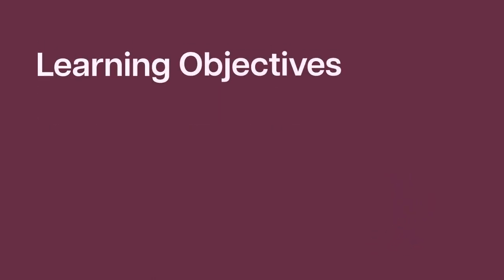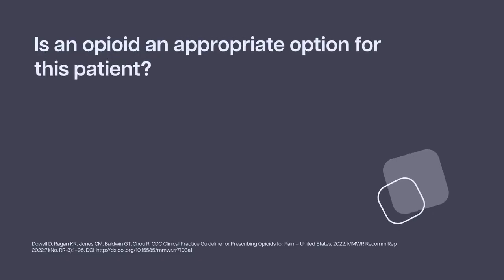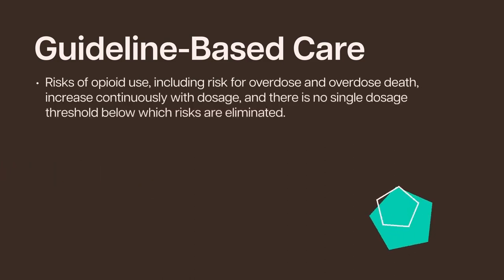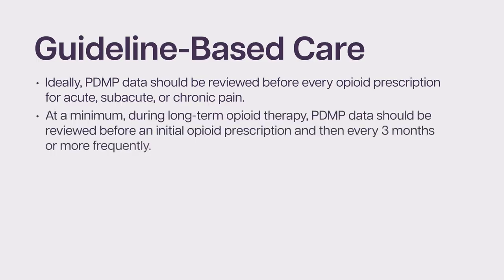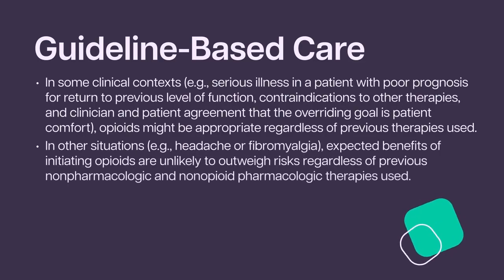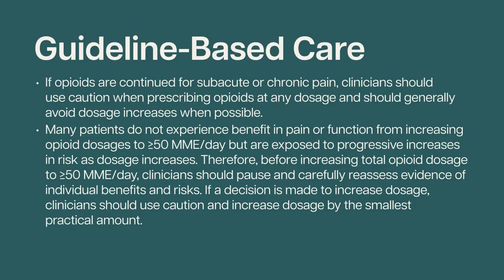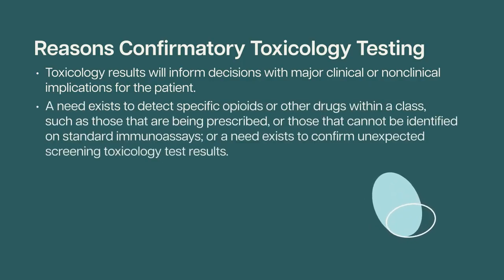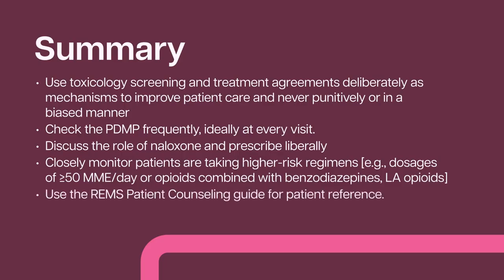Opioid Management and Risk Mitigation (Module 5)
Module 5 of the Illinois Prescription Monitoring Program series, "Navigating Pain Management, Safe Opioid Prescribing, and Opioid Use" presented by Noah Cooperstein, MD. Please note these modules are accredited for both CME and CPE.

For free CE (while active) please visit SIU School of Medicine for CME:

or